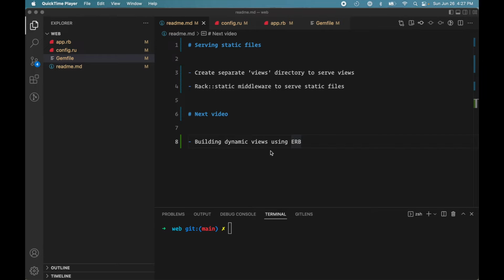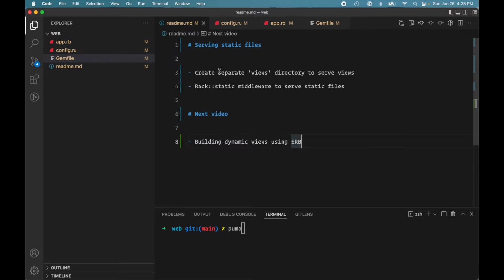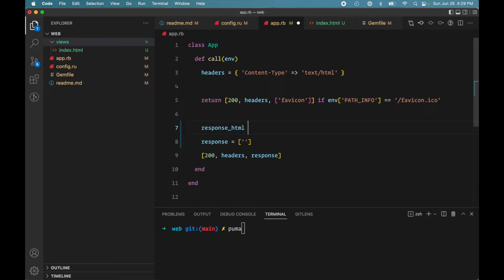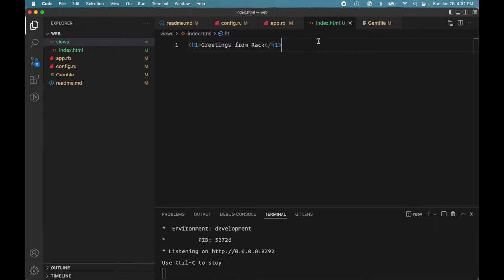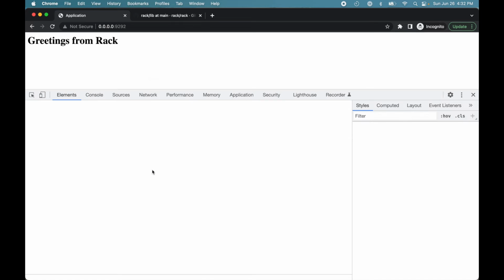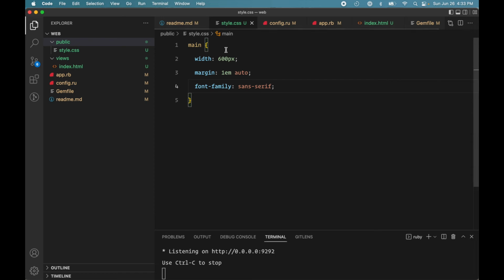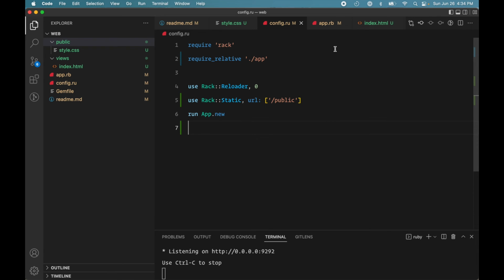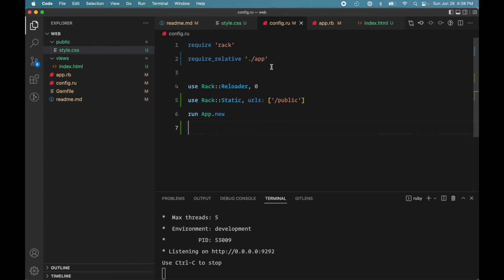How to Serve Static Files using Rack Middleware (Building a Web Application without Rails)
In this video, we separate the views from the application logic, and serve static files using the Rack::Static middleware.

This is the second video in the series on building a web application without using Rails. In the last video, we set up a very basic project structure for our web application which returns a hard-coded string response directly from the Ruby code.

Regards,
Akshay